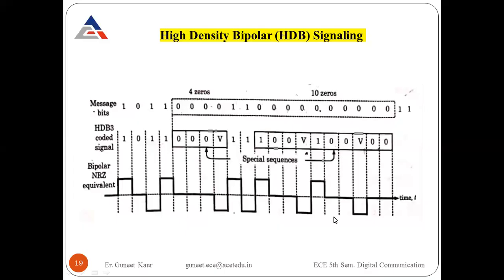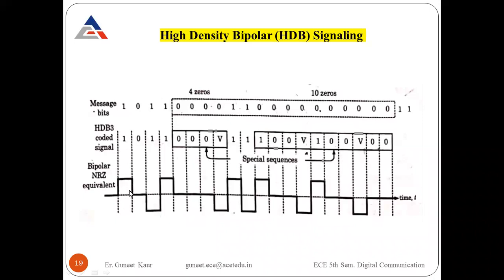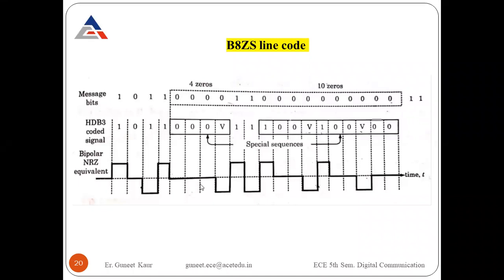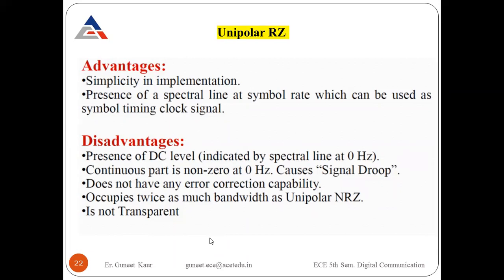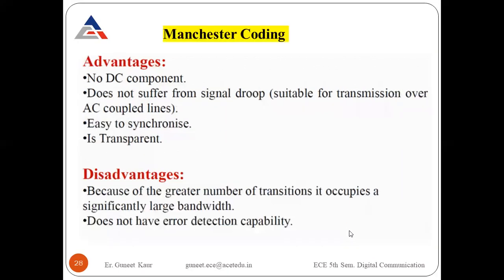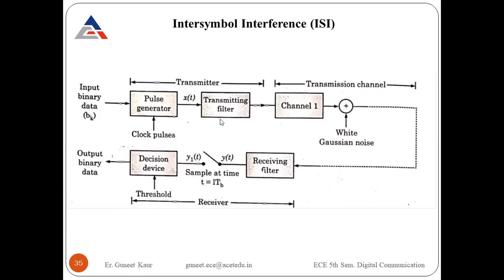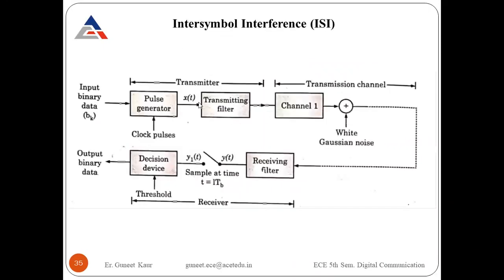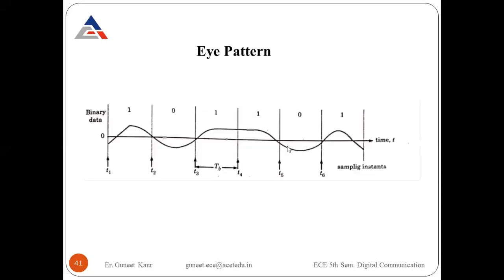Line Coding, ISI, Eye Pattern